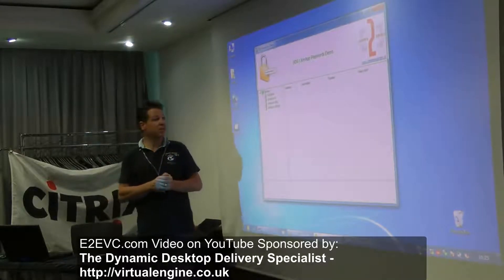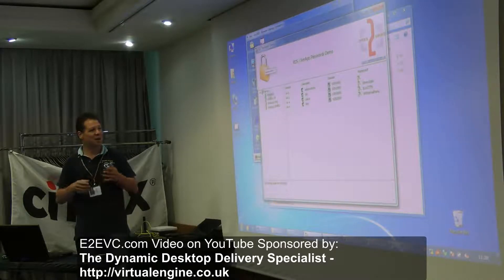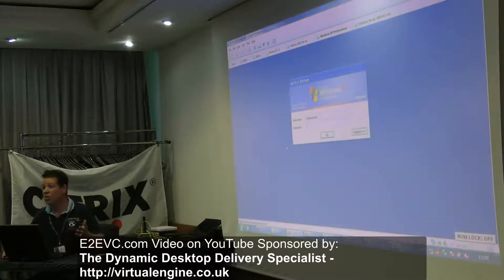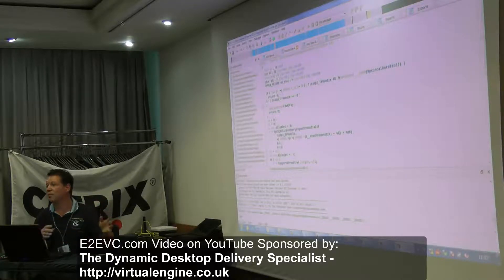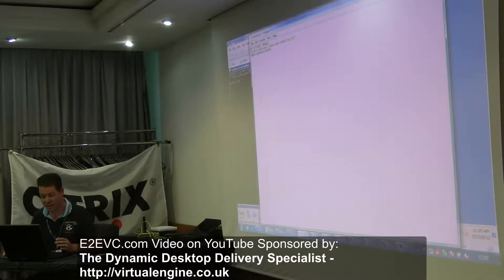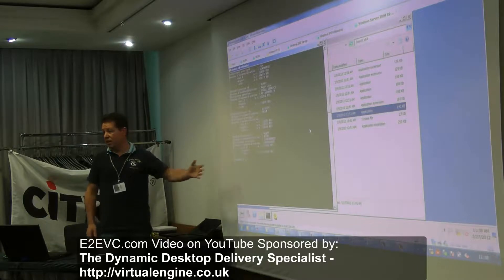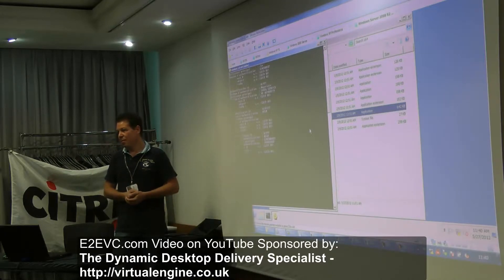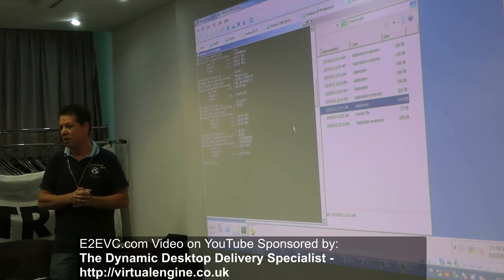Gone in 60 Seconds - how to get Windows passwords fast!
A session from E2EVC 2012 VIENNA, Austria. In this session, Remko is talking about the possible (simple) ways of retrieving password from the local machine. for more information and events on this and other Virtualisation related topics.